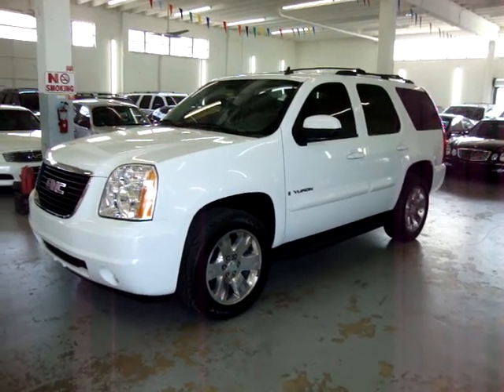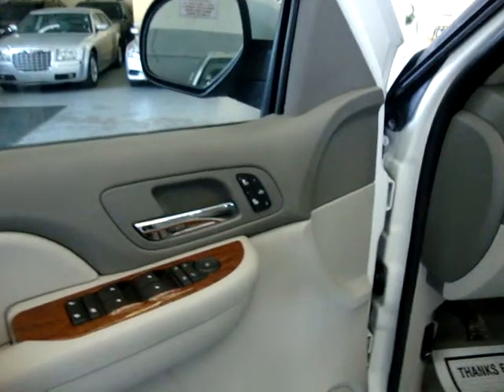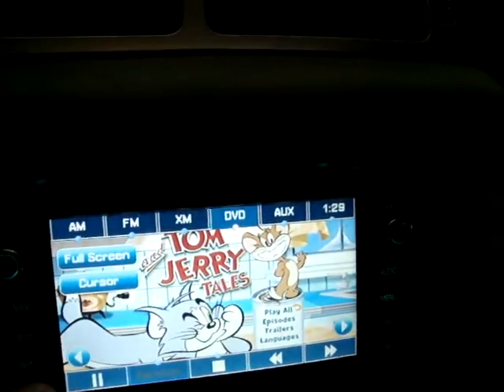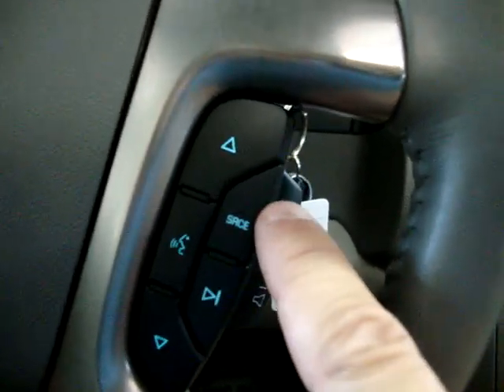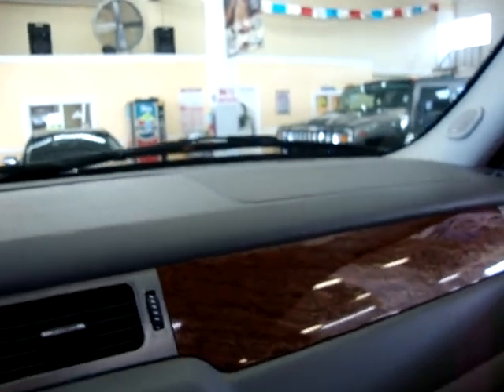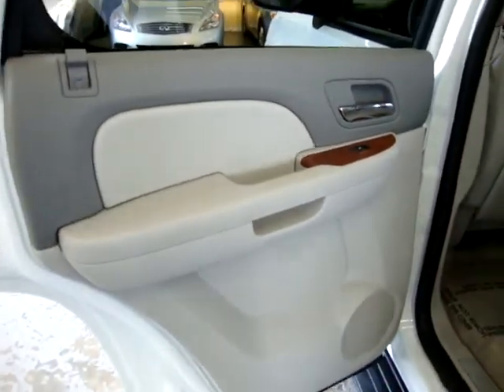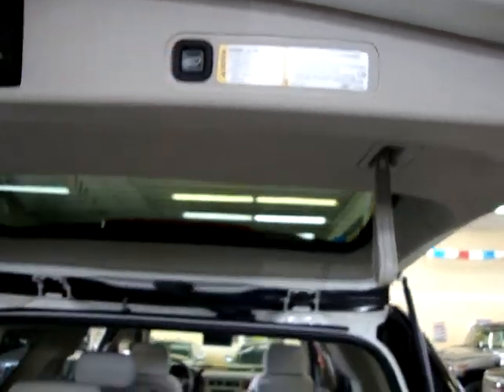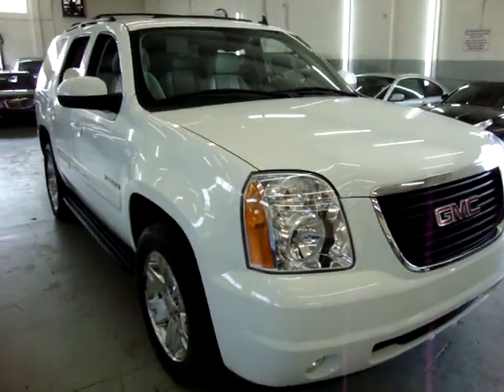2007 GMC Yukon SLT VEHICLEMAX.NET White #30474 Used SUVs Miami FL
WATCH THE ACTUAL VIDEO ON THIS UNIT! FACTORY NAVIGATION, FACTORY DVD PLAYER (Front & Rear), FACTORY MOONROOF, COLOR BACK UP CAMERA, 20" FACTORY POLISHED WHEELS, CARFAX CERTIFIED ONE OWNER, BALANCE OF A FACTORY POWER TRAIN WARRANTY 5YEAR/100K MILES UNTIL 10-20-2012, RUNNING BOARDS, BOSE CD CHANGER XM SATTELITE STEREO With IPOD Auxilary Port, 5.3 V-8 MOTOR, 6 CURTAIN SIDE AIR BAGS + 2 SEAT AIR BAGS, POWER TAIL GATE, REMOTE START, HEAVY DUTY TOWING PKG., WOOD TRIMING PKG., MIDDLE ROW BUCKET SEATS, BACK-UP SENSING, 2007 GMC Yukon SLT 2WD S.U.V. Summit White/Light Titanium Gray LEATHER, DUAL HEATED POWER SEATS W/LUMBAR SUPPORT, MEMORY DRIVER SEAT, CALL GEORGE Toll FREE at 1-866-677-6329, POWER FOLDING MIDDLE ROW BUCKET SEATS FOR EASY REAR ENTRY, CURTAIN SIDE AIR BAGS, ON-STAR, ROOF RACK, POWER ADJUSTABLE PEDALS, POWER FOLDING HEATED MIRRORS WITH TURN SIGNAL INDICATORS, Traction Control, Privacy Glass, Remote Audio Control From Steering Wheel, Power; Seats, Locks, Windows & Mirrors, NEVER SMOKED in, Fog Lights, Home Link Garage Opener, Tripple Climate Control, AUTOMATIC, Cruise Control, Tilt Wheel, 50 State Emission, FLAWLESS-CLEAN TRUCK, CLEAN Tittle, CLEAN Carfax, WE DO NOT SELL Junk or Cars with Stories, NO SURPRISES, FINANCING AVAILABLE, Trades Welcome, Extended Warranties Available, HURRY we SELL our Trucks FAST because of the QUALITY of our Inventory and our WHOLESALE Prices to the PUBLIC. SE HABLA ESPANOL, ZERO DOWN AVAILABLE !! CHECK OUT THE FREE CARFAX !!! OVER 30,000 CARS SOLD SINCE 1992 !! WE ARE AN ACREDITED MEMBER OF THE BETTER BUSINESS BUREAU WITH AN A+ RATING CHECK IT OUT FOR YOUR SELF !!